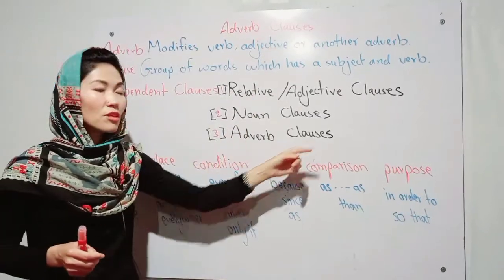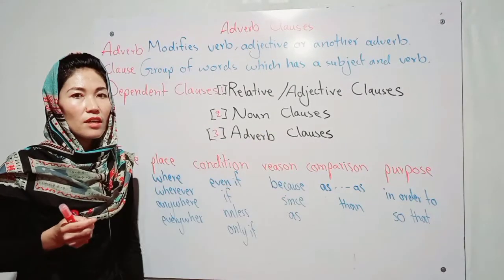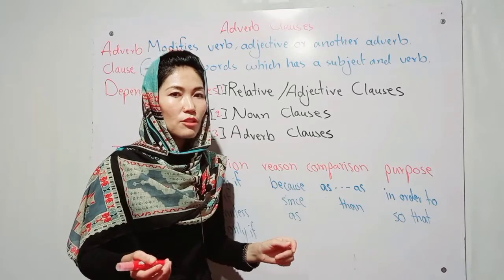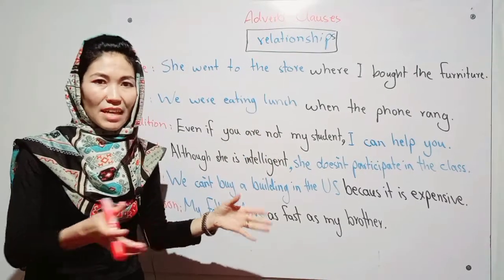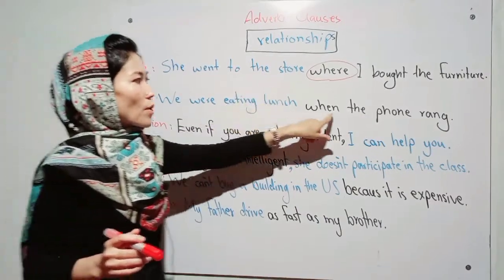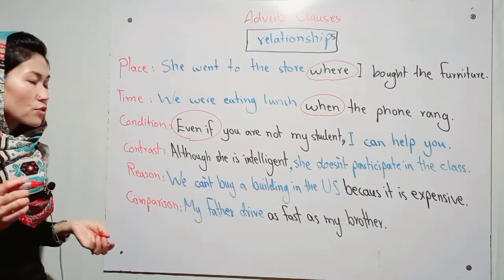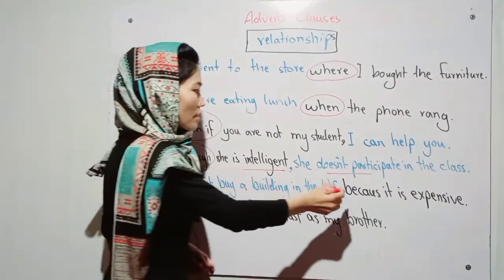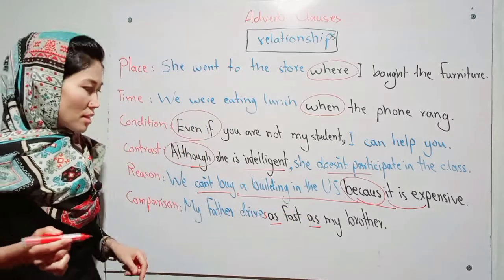Adverb Clauses with details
Adverb Clause;
Three types of clause
noun clause
adjective clause
adverb clause
Adverb clause is kind of clause, use conjunctions to show relationships between two clauses, dependent clause and independent clause.
The conjunctions are whenever, anywhere, as. as, before, since, wherever, though´ altgough, whatever, even if so that, .